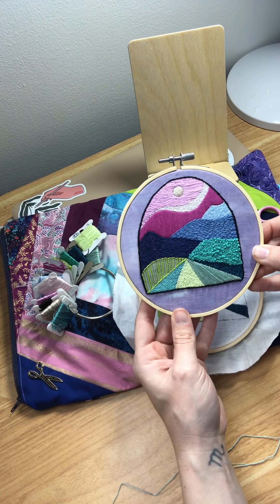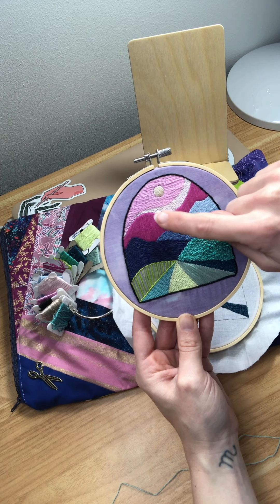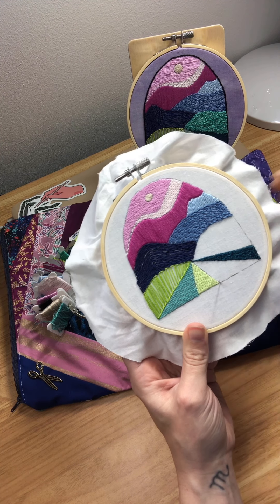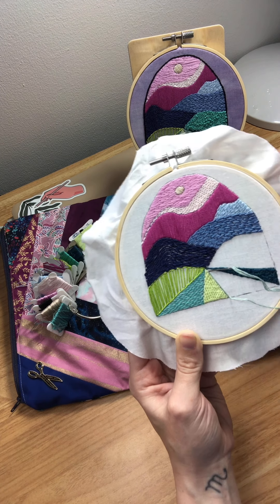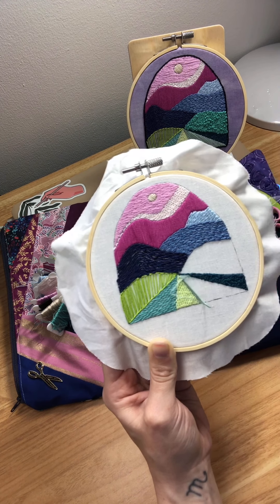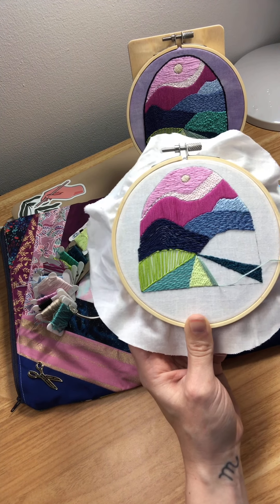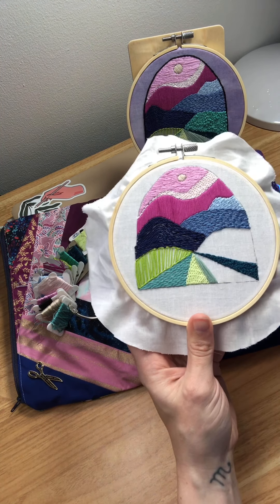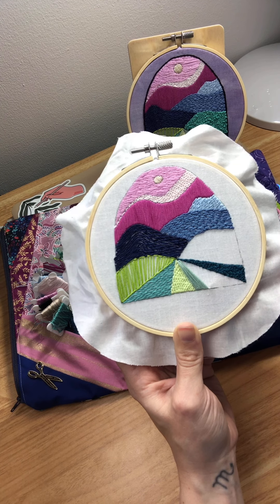How To Embroider The Tucked Satin Stitch - A Video Tutorial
The tucked satin stitch allows for a smooth, even appearance of an angled or irregular shape. I like to use this stitch when I want to have the smooth appearance of the satin stitch and keep all of my stitches fanning out from one direction. Here's how we'll embroider the tucked satin stitch in the Stained Glass Sampler pattern. Get the pattern here and stitch along with us.